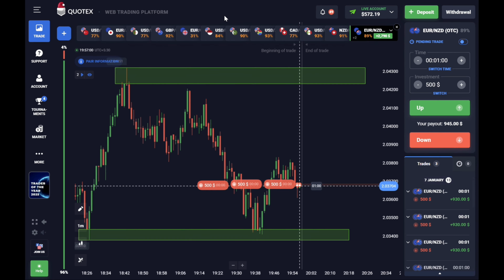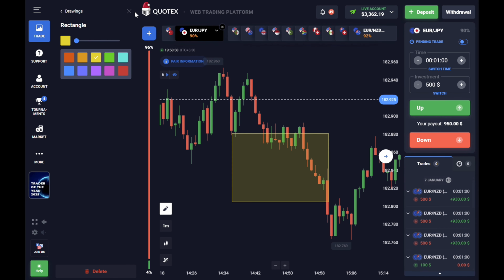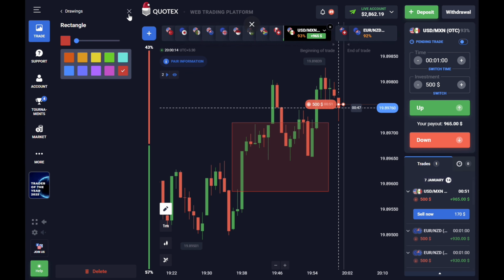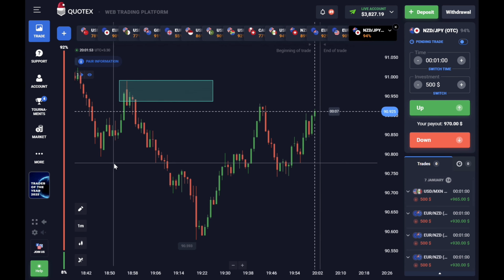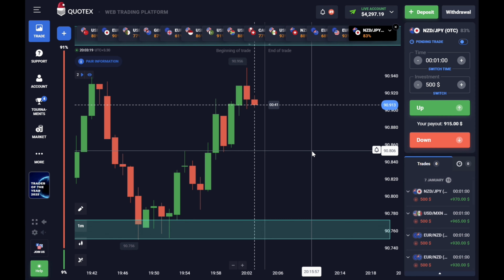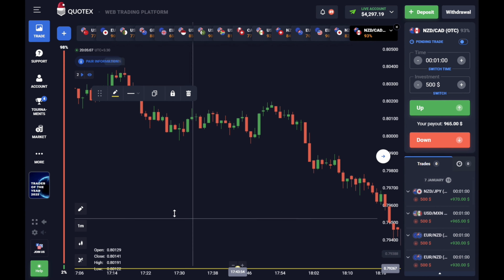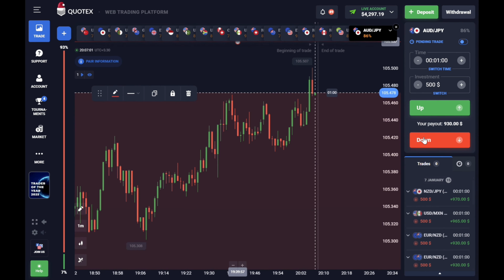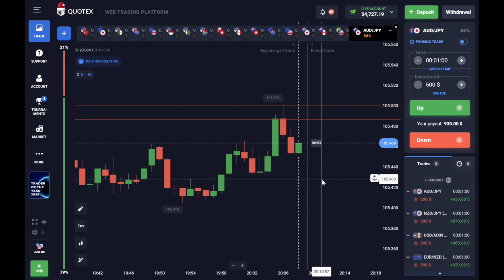Wicks Secret 2026 🤫 | Quotex Trading Strategy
Wicks Secret 2026 🤫 | Quotex Strategy

Want to understand how wick movements can improve your entry timing in Quotex trading? 📊 In this video, we break down a simple wick-based trading approach that helps you read price rejection and identify better trade setups.

This strategy focuses on price action, wick analysis, and support & resistance to help traders make more informed decisions in binary options trading.

📚 What you will learn:
✔️ How to read candle wicks effectively
✔️ Identifying rejection zones
✔️ Entry timing using wick confirmation

💡 This method can be applied on 1-minute and short-term trading, including OTC and live market sessions. Always wait for confirmation and avoid overtrading.

🚀 Consistency in trading comes from discipline, patience, and continuous learning — not shortcuts.